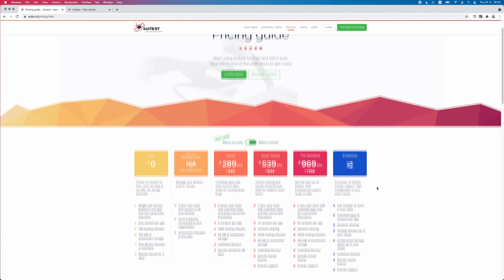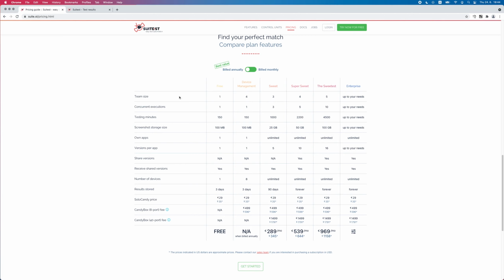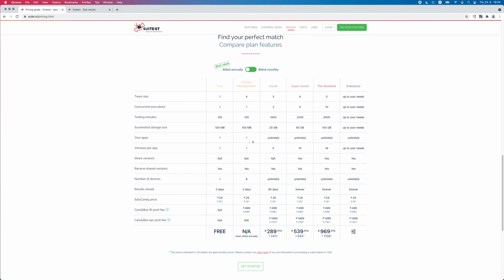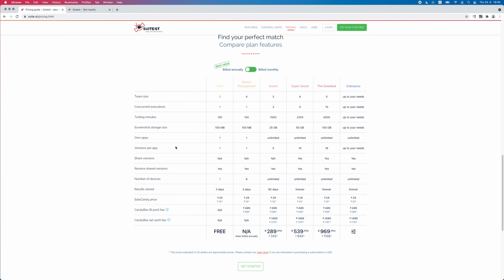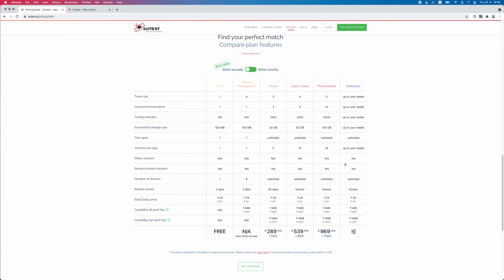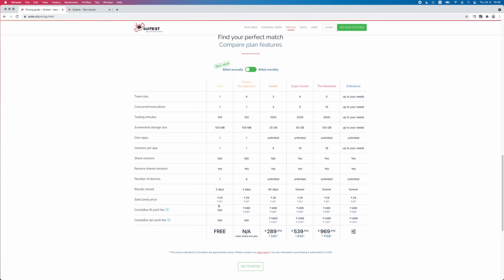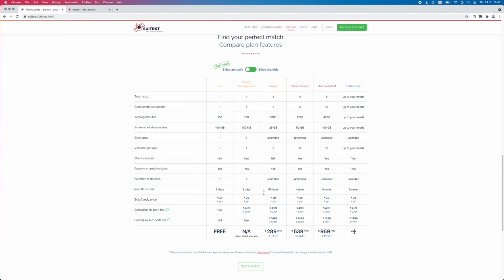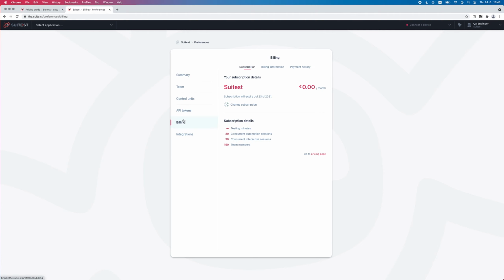How to select a pricing plan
In this video you are going to learn about our pricing model and how you can choose the right plan for you.